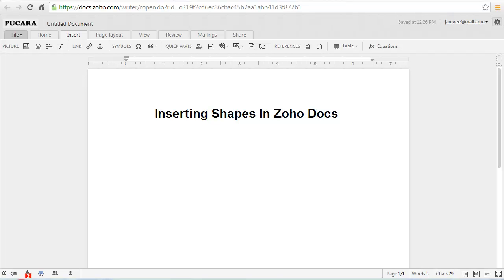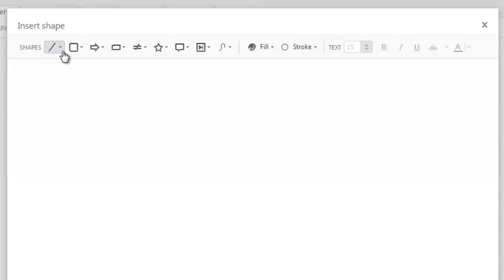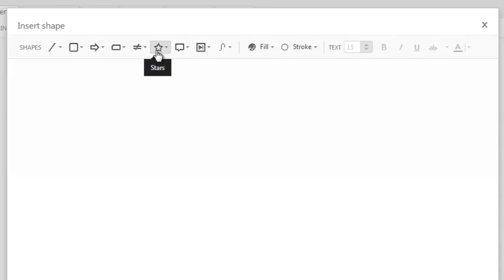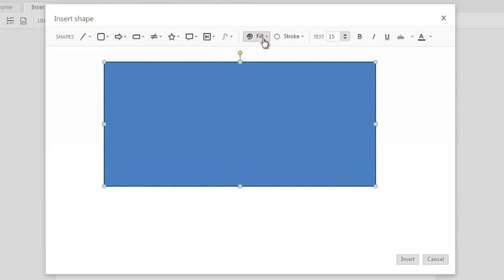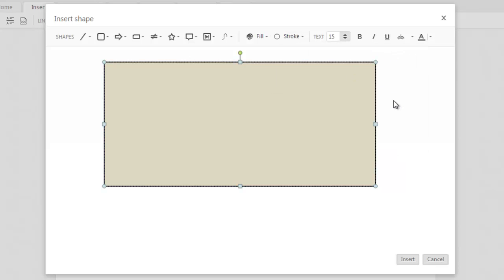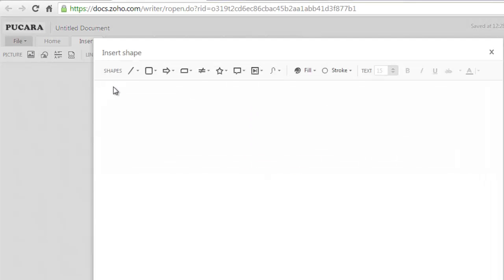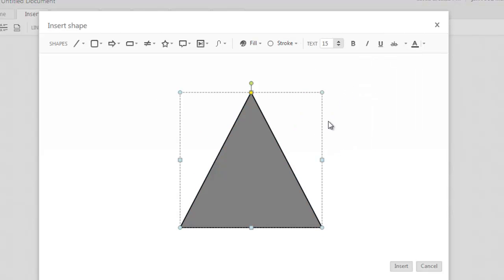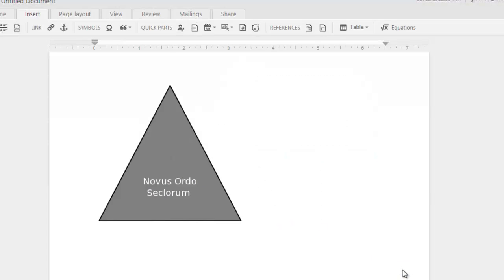Zoho Docs - Inserting shapes in your documents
With Zoho Docs you can insert shapes in documents or combine multiple shapes to make a drawing or a more complex shape. Available shapes include lines, basic geometric shapes, arrows, equation shapes, flowchart shapes, stars, banners, and callouts.